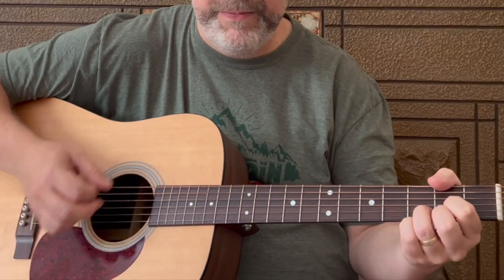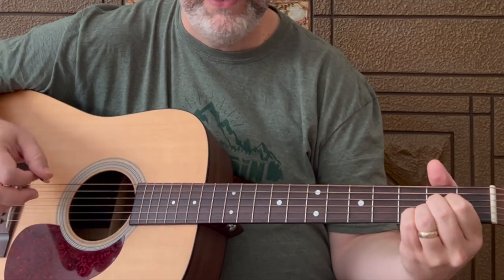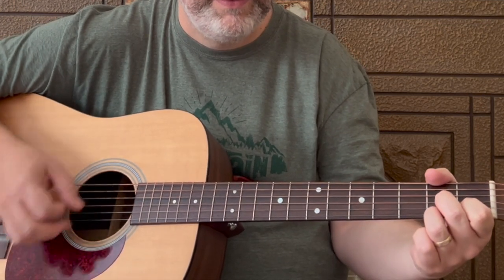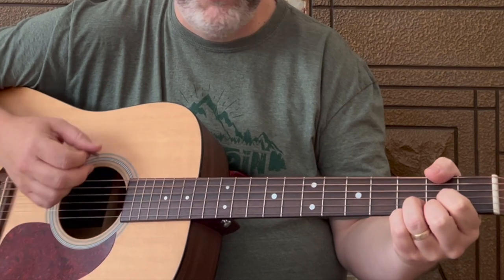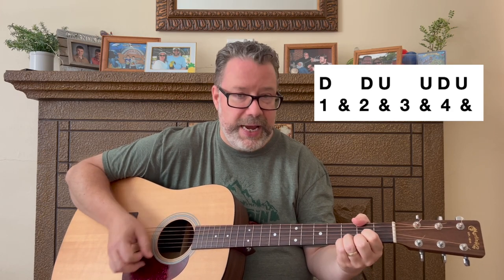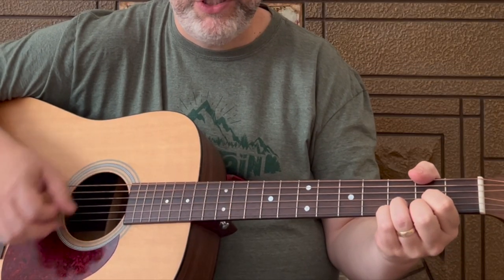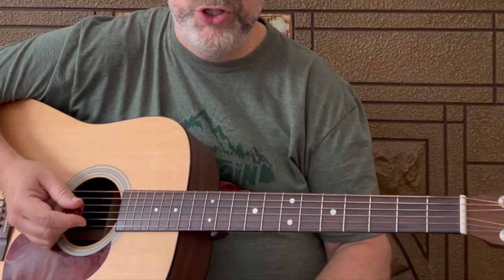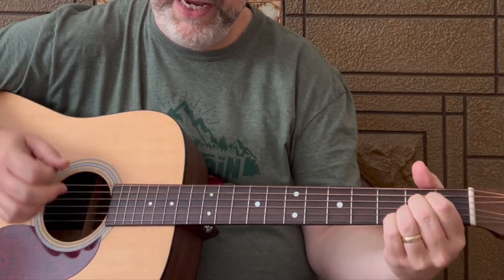Play a FUN Jimmy Buffett Song - Margaritaville Guitar Lesson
Learn this easy version of a classic summertime song and entertain your friends this summer!

00:00 Intro
00:41 Chords
01:19 Easy Strum Pattern
02:33 Intermediate Strum Pattern
03:38 Advanced Strum Pattern
04:36 Chorus

Join the Full Access Relax and Learn Guitar Membership and get access to me and all of my enhanced, easy to follow lessons including downloadable tabs.

All inside a great community of guitar loving folks over 40 including exclusive live access and content!